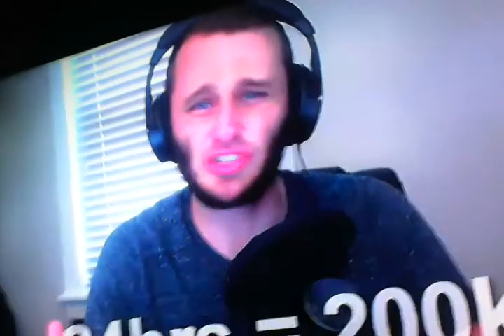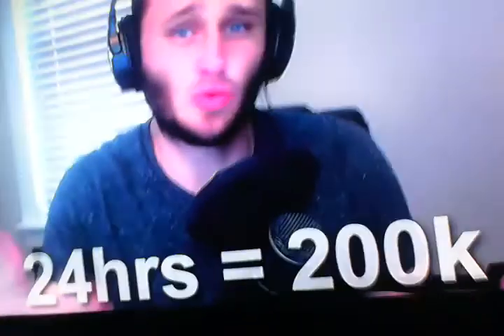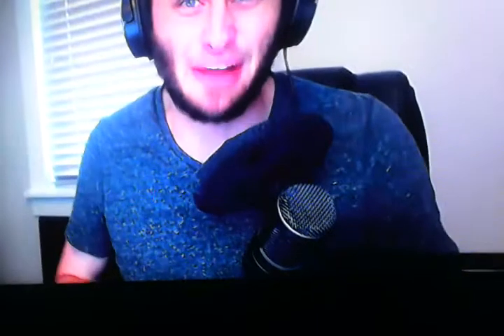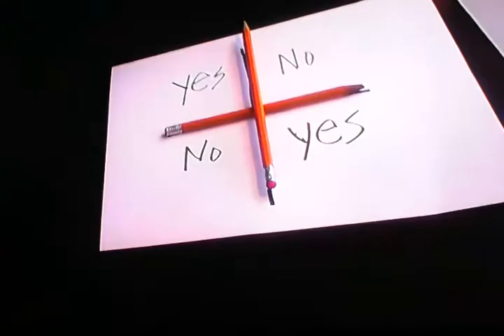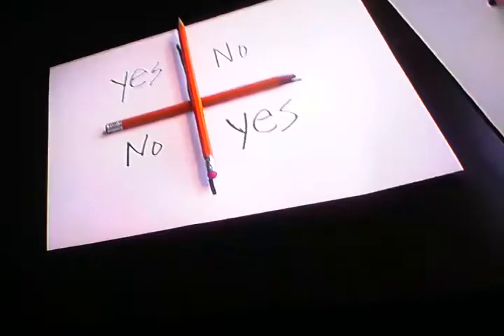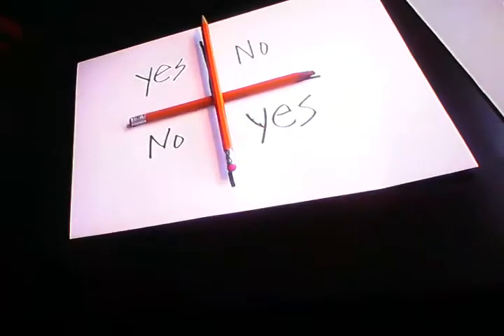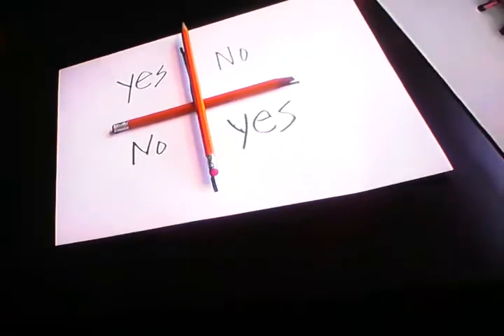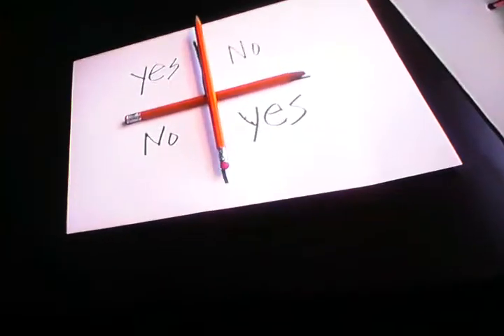ssundee sumins charly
omg I am freaking out